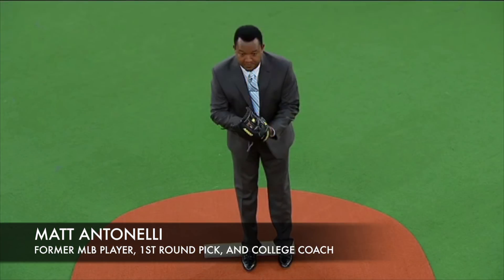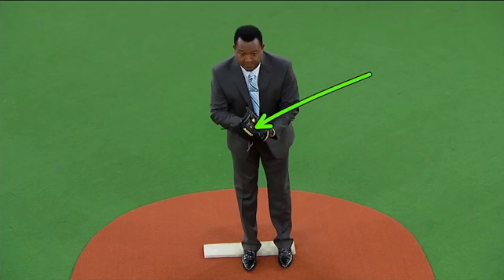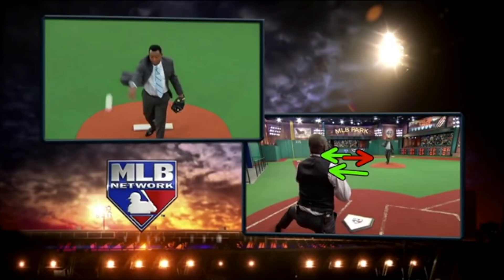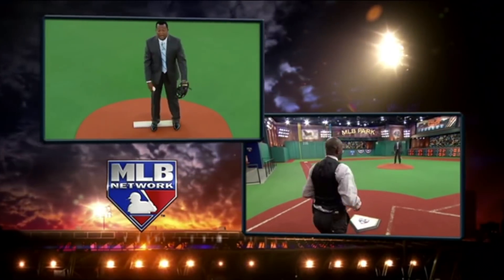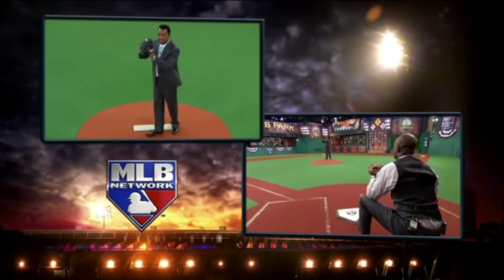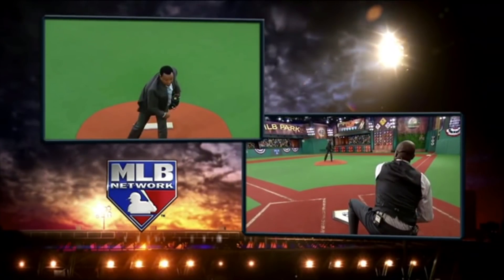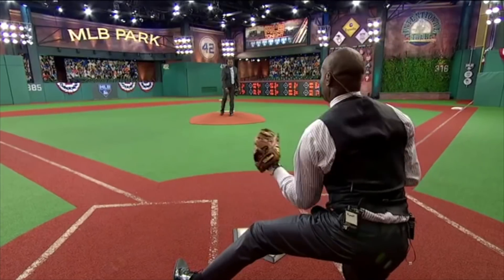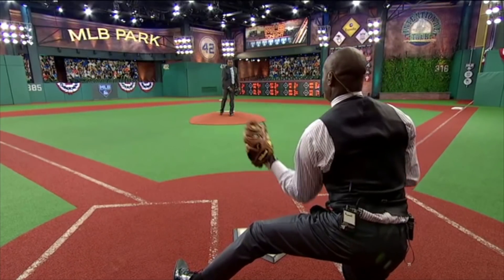Executing Your Pitching Plan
The Inner Game of Tennis: The Mental Side of Peak Performance
Peak: Secrets from the New Science of Expertise
Grit: The Power of Passion and Perseverance